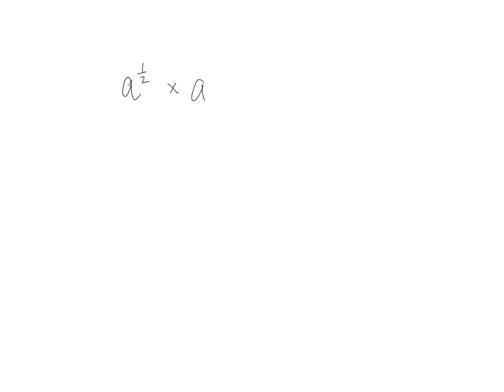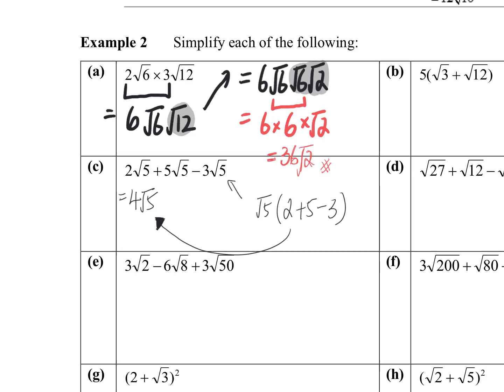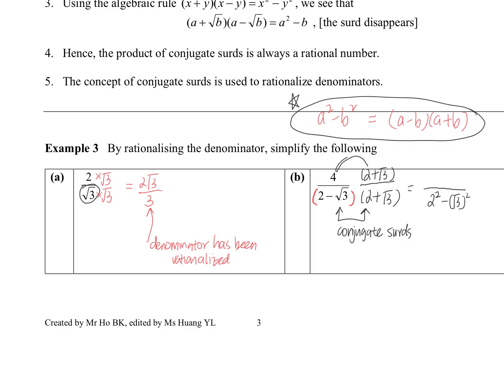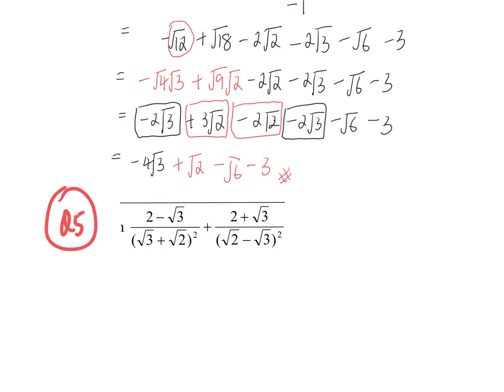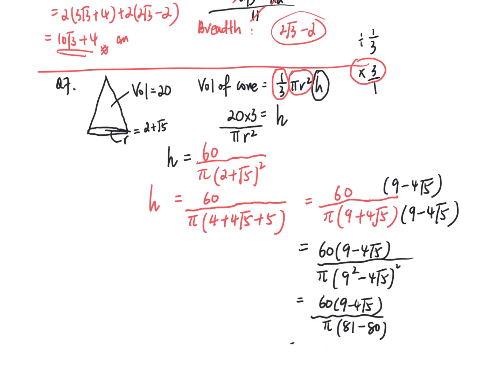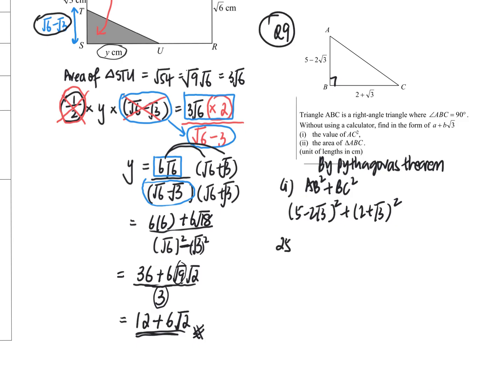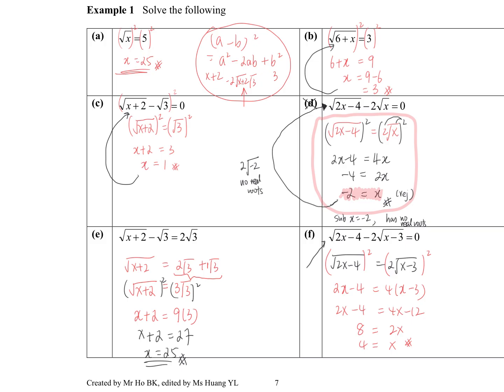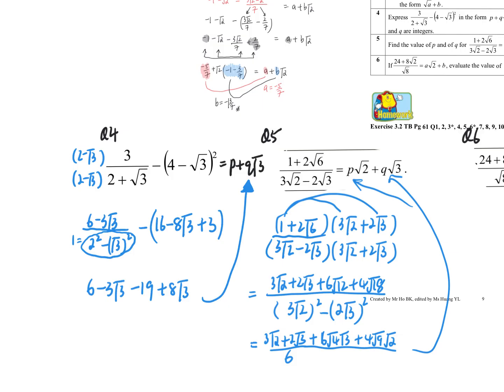26 March 2026